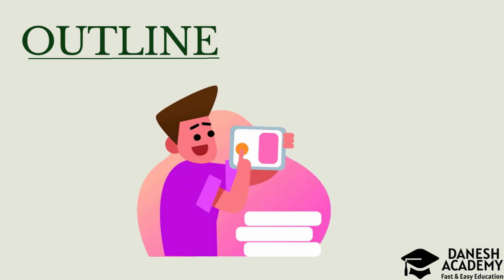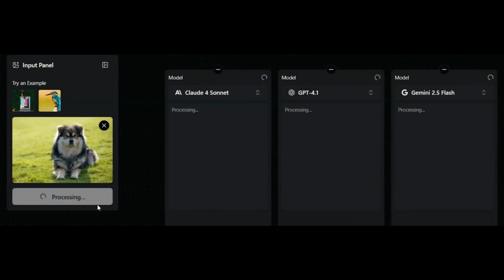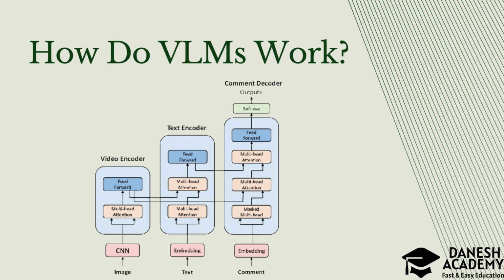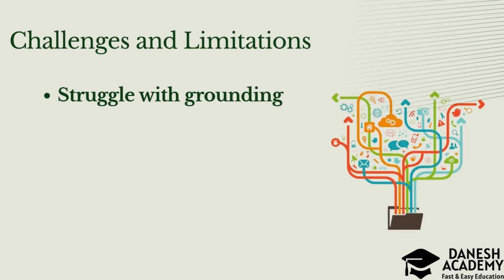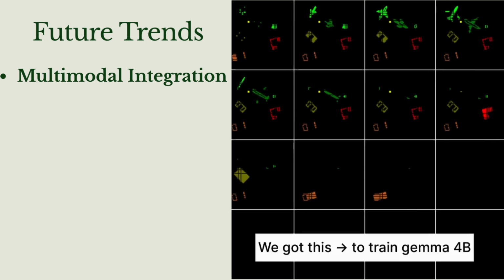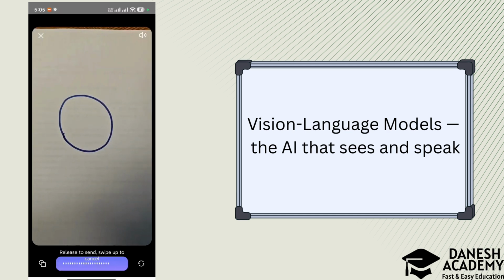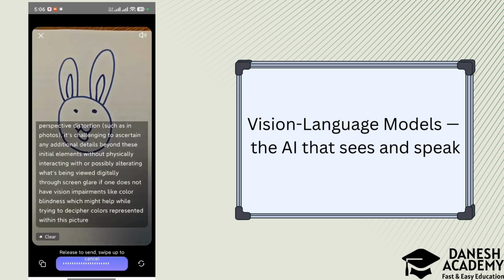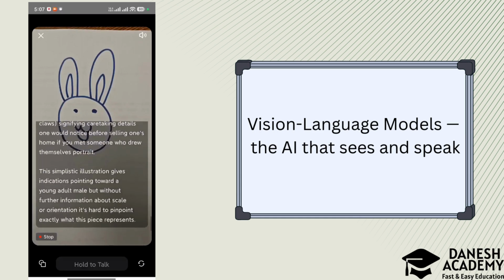What Are VLMs? How AI Learns to See and Understand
Did you know today’s AI can read and also see the world, describing images, answering questions about video, and even helping control robots? In this video, we break down Vision Language Models in a simple and easy to understand way.

Parts:
00:00 Intro
00:11 What are VLMs
01:58 How do VLMs work
02:40 Applications of VLMs
03:05 Challenges and Limitations
03:30 Future Trends
04:56 Wrap up

From the basics of what Vision Language Models are to how they connect computer vision with natural language using image and text encoders, joint embeddings, and cross attention, we walk through the core ideas that link pixels to words. You will see where VLMs shine, including multimodal search, accessibility with alt text, e commerce and cataloging, content moderation, medical imaging assist, robotics and autonomous systems, AR and VR, and more.
We also cover important constraints such as data quality and bias, hallucinations, robustness to out of distribution inputs, compute and latency costs, privacy concerns, and evaluation gaps. Then we look ahead to richer video understanding, tighter grounding and tool use, better efficiency for on device inference, stronger safety guardrails, and more capable instruction tuned multimodal assistants.
By the end, you will have a clear understanding of VLMs, why they matter, and how they are shaping the next wave of AI. Drop your questions or project ideas in the comments.